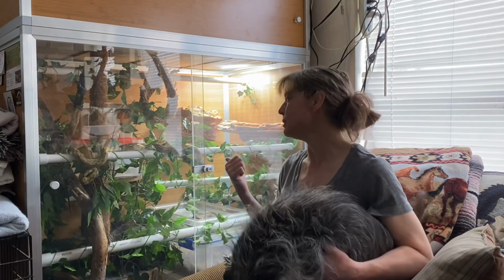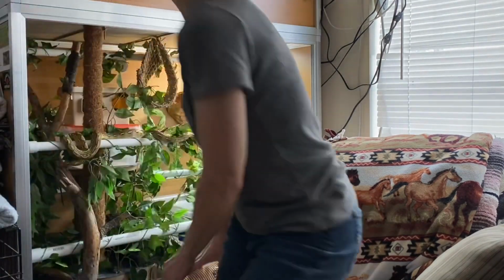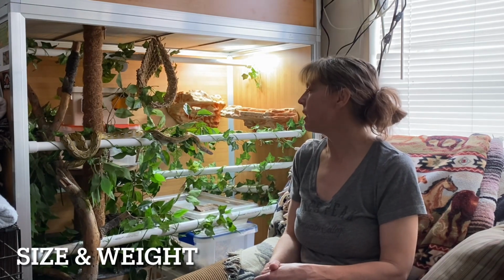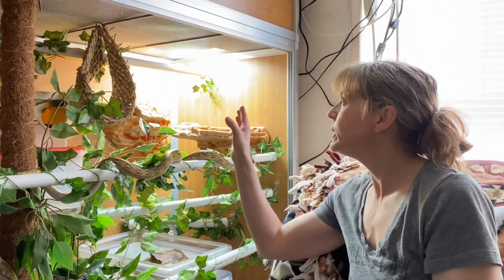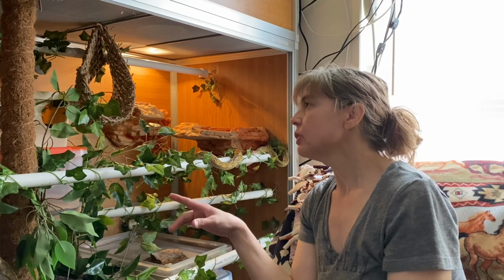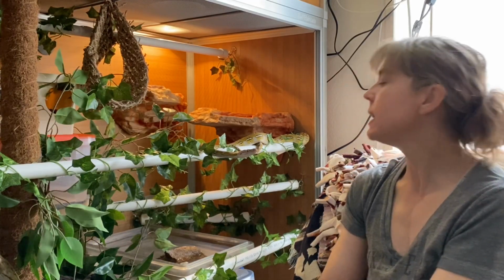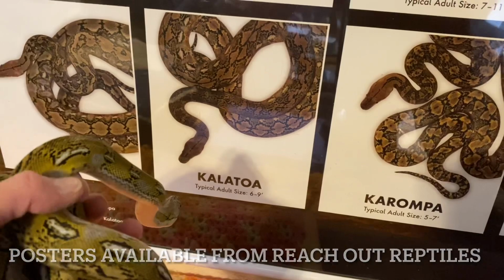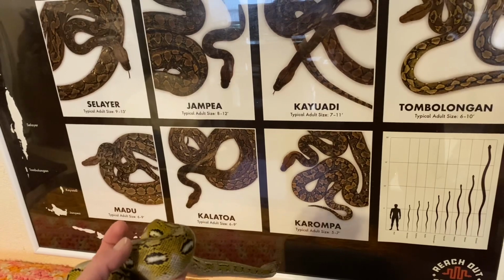Freetime/Playtime for TC this Super Dwarf Sunday 3 January 2021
Get a look at TC’s habitat, learn what he has for lighting and heat, see how he spends his time when free to do what he wants (more or less) out of his enclosure, and get an update on his size along with a reminder about his heritage.

Check out Summer Grace Mitchell and her SD Retic from reachoutreptiles, Giles.